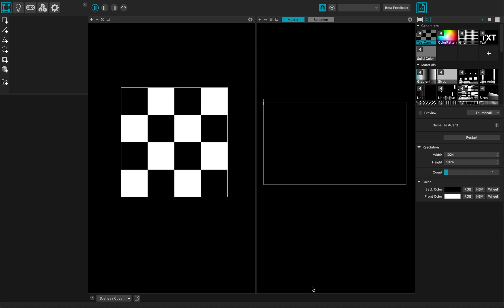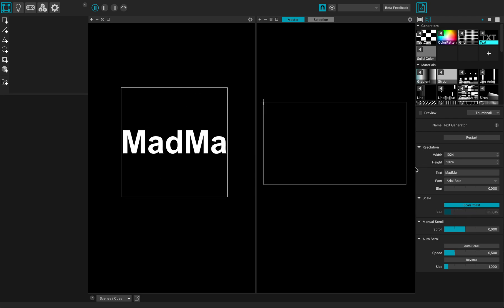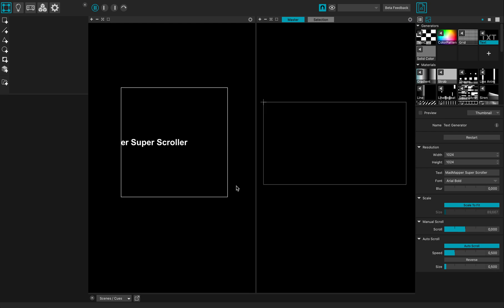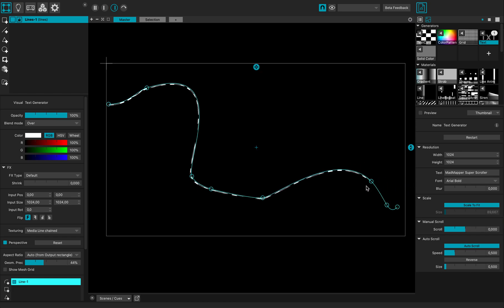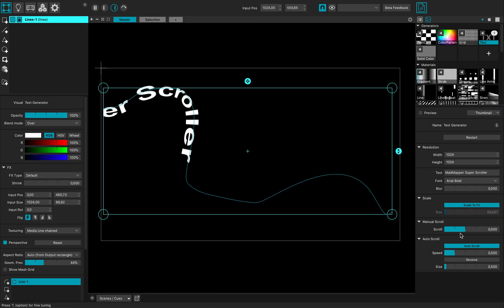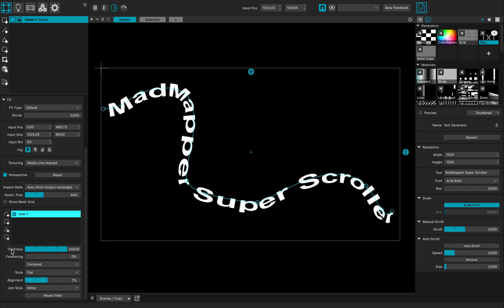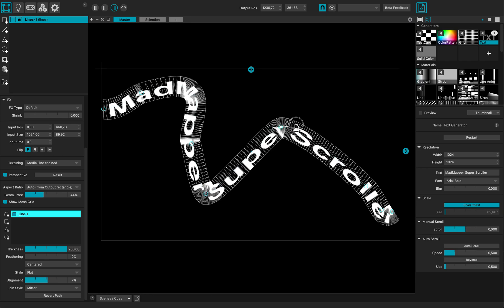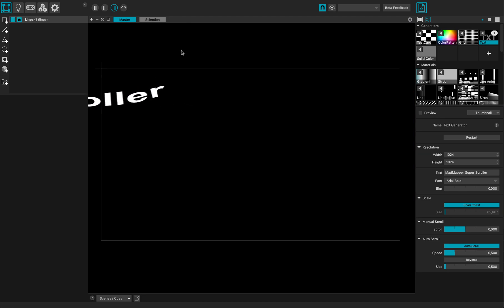Text Scroller using Line surface / MadMapper 4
A quick MadMapper 4 tutorial on how to make a scrolling text animation using the Line surface.